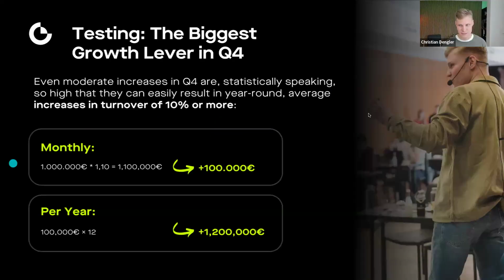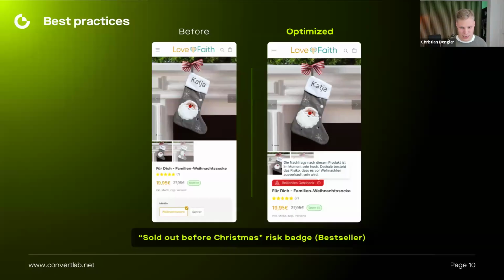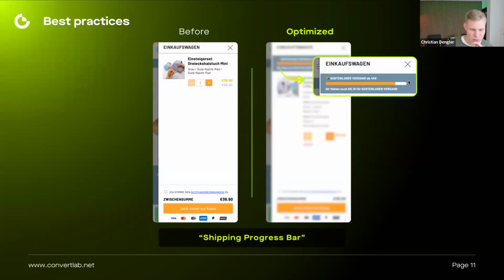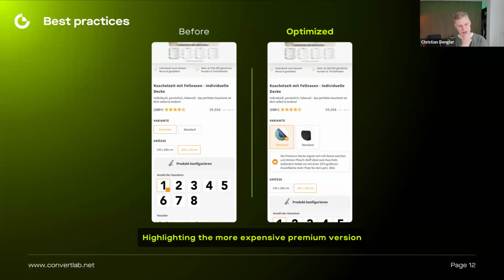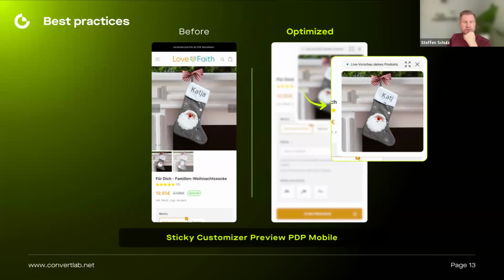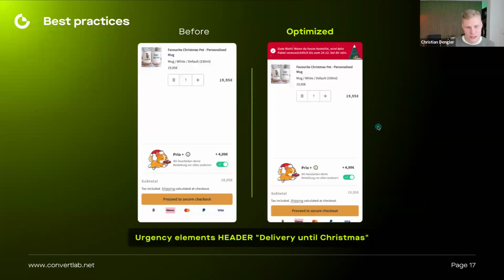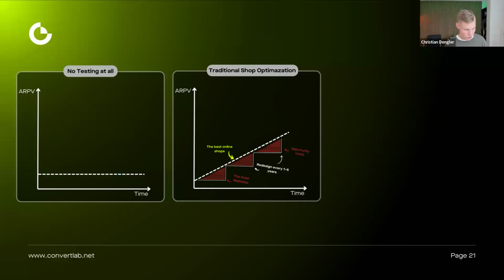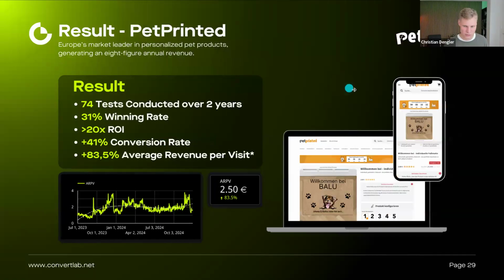Shopify A/B Tests uncovered - Varify.io Webinar with Convertlab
We've A/B tested your best practices – here’s what actually works 👇🏼

Best practices are everywhere and everyone swears by them, but do they really live up to the hype?

We’ve put the most common best practices to the test and reveal what really moves the needle for your shop, backed by 15+ years of combined CRO experience.

In this interactive webinar, Christian Dengler (ConvertLab) and Steffen Schulz (Varify.io) will show you what worked in real Shopify stores … and what completely flopped.

What you’ll get:

👉 Why “one-size-fits-all” doesn’t exist in e-commerce – and how to still find the right strategy for your store

👉 Real Case studies: See which tests succeeded and which failed spectacularly – and why what works for one store can completely flop for another.

👉 Live Shopify integration: How to use real-time data for smarter A/B testing

For many e-commerce managers, Q4 is the ultimate make-or-break moment of the year.

If you’re tired of generic tips and want real insights that actually move the needle, this is for you.